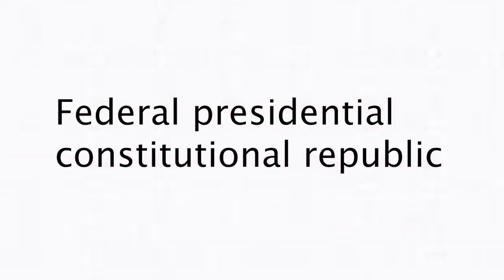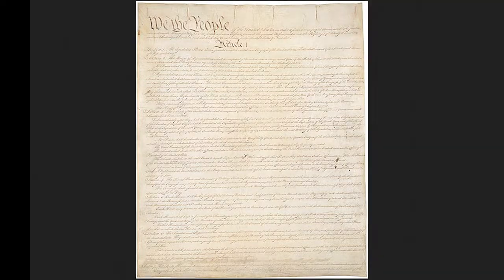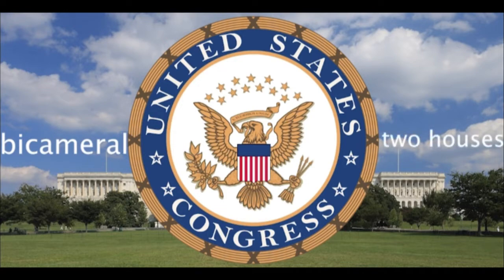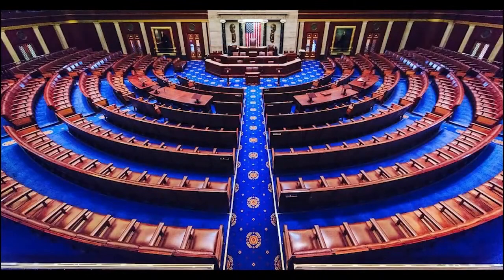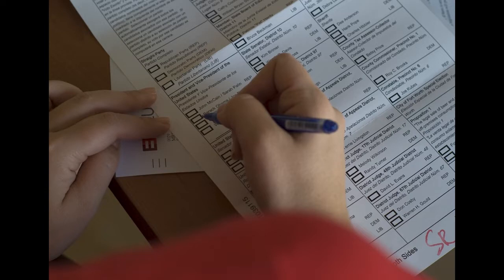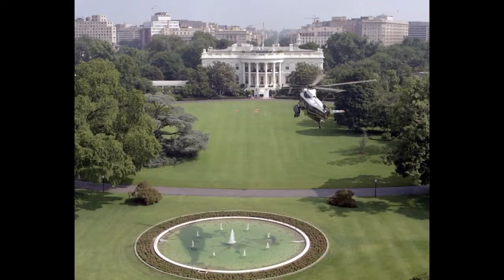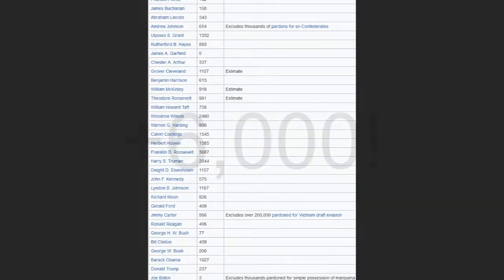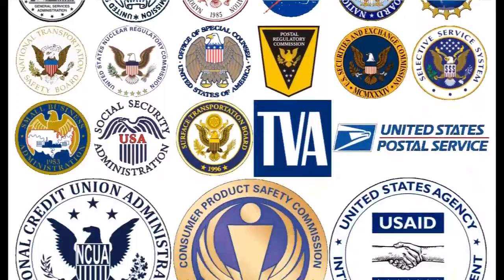The US Political System, Explained!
Originally made for a school project, this video is dedicated to explaining the Federal Government of the United States in just 8 and a half minutes. Useful for when an election is approaching.